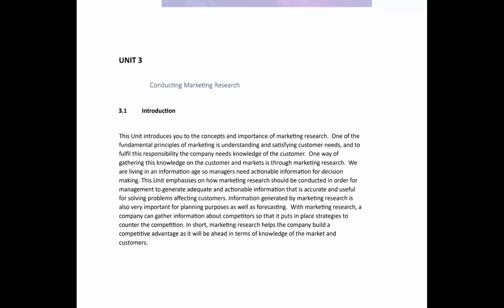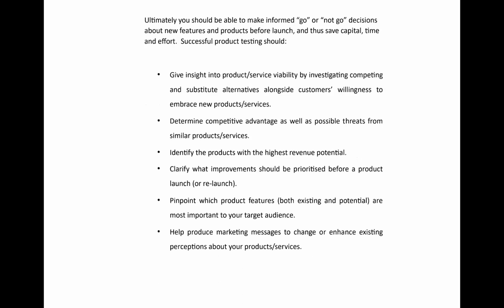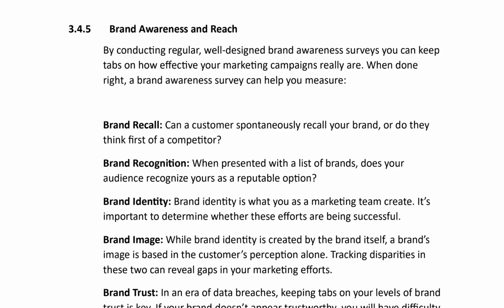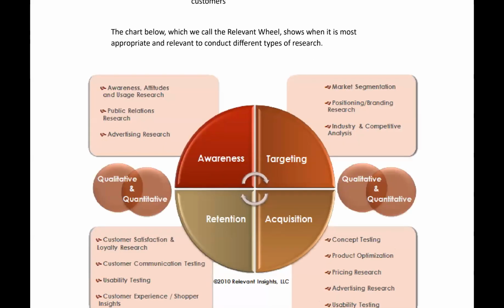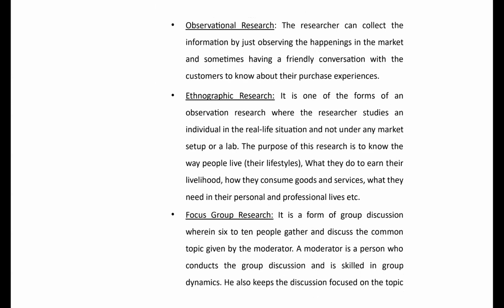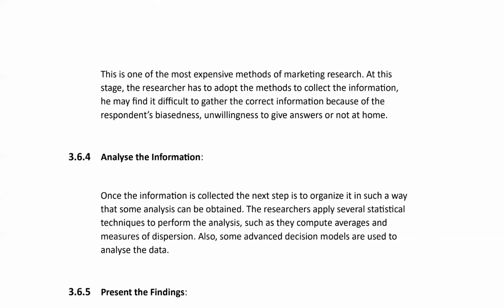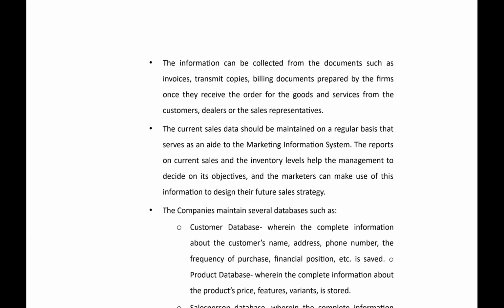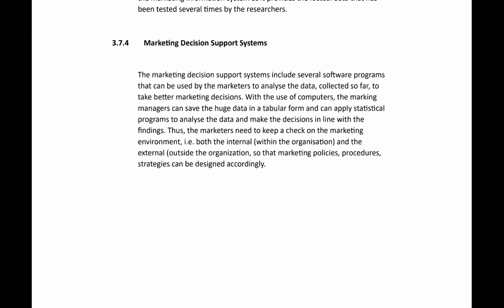Marketing Unit 3:Marketing research